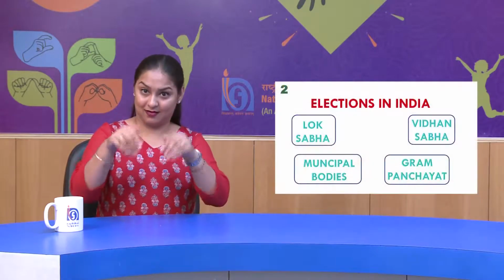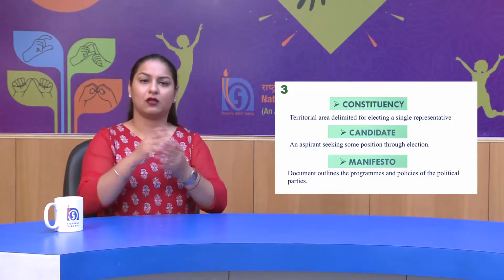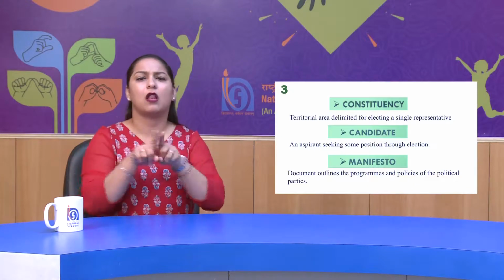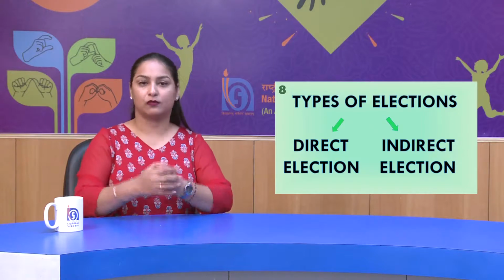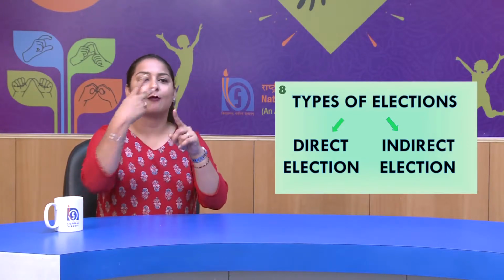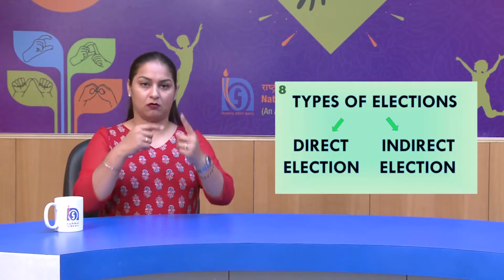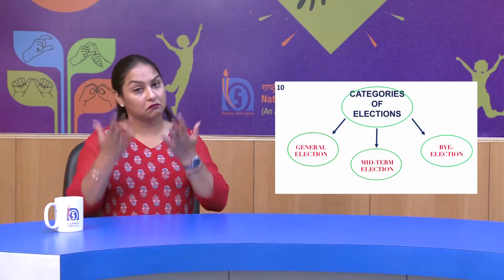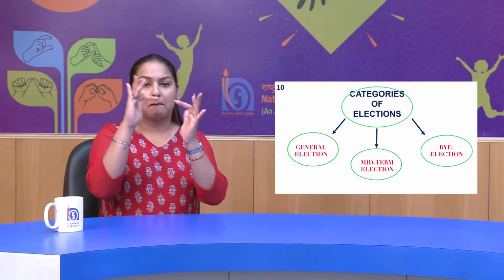Social Science Lesson 22 People’s Participation in The Democratic Process Part 2